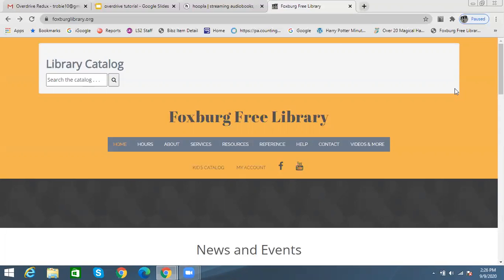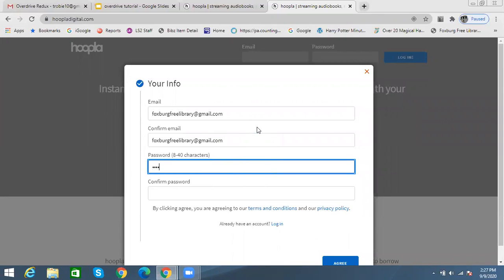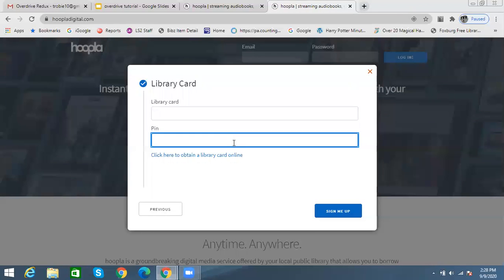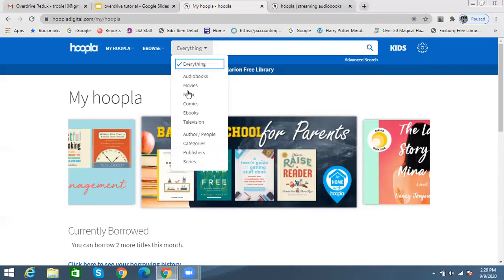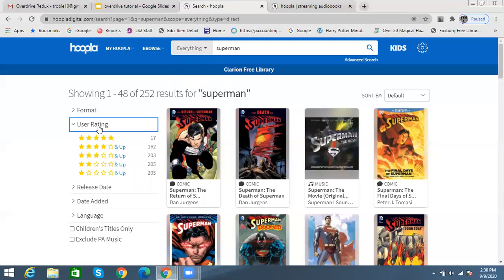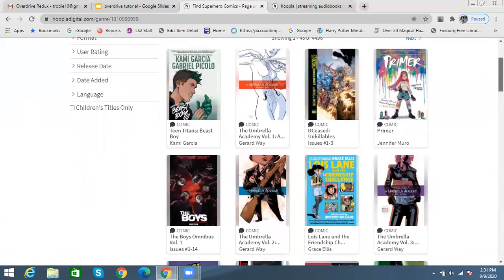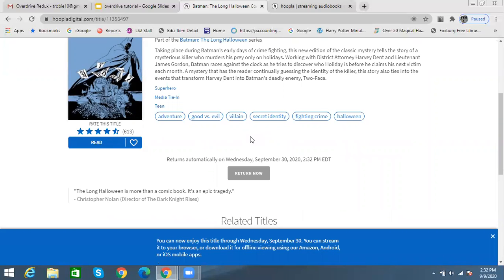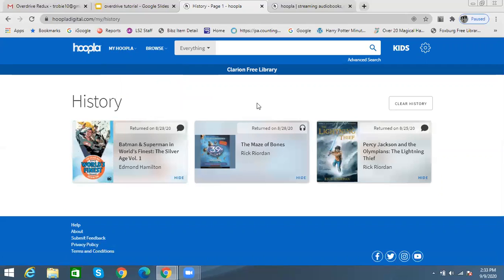Using Hoopla (New Website Tutorial)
This video shows you how to get to Hoopla on our new as well as how to use it.